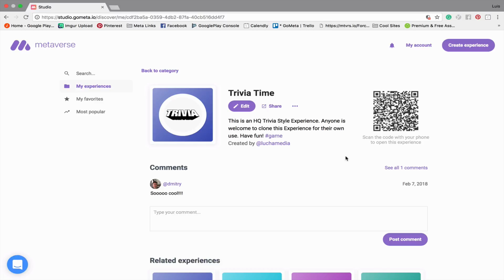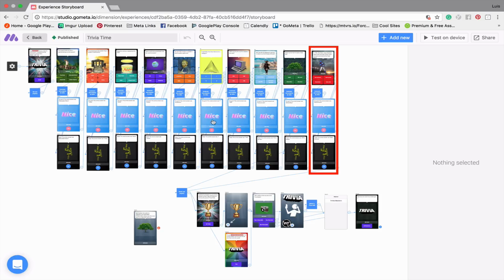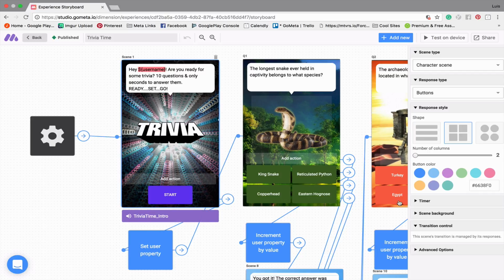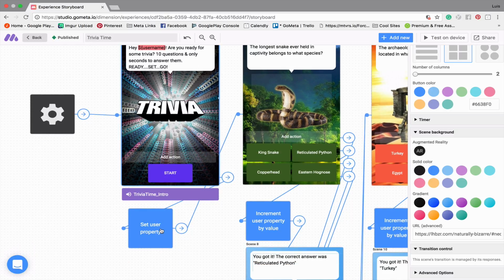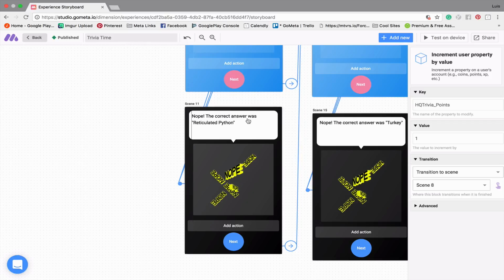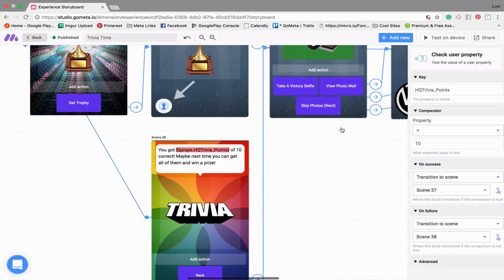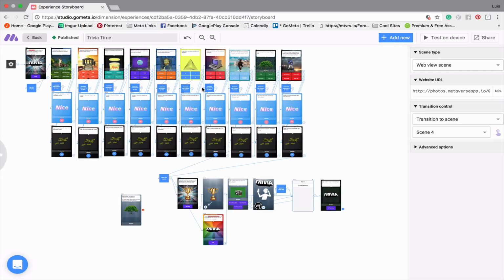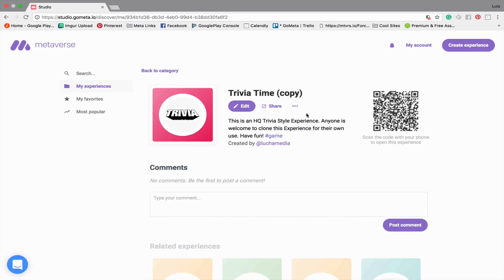How I Built an "HQ Trivia" Style Experience in Metaverse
Here is a breakdown of Trivia Time, based off of the HQ Trivia App.